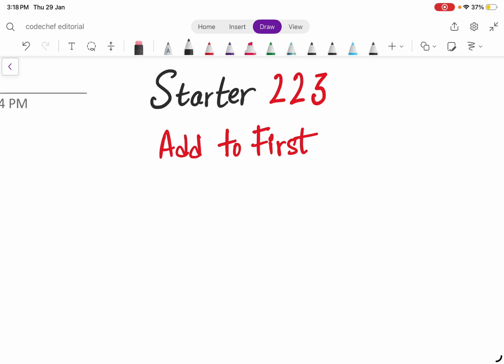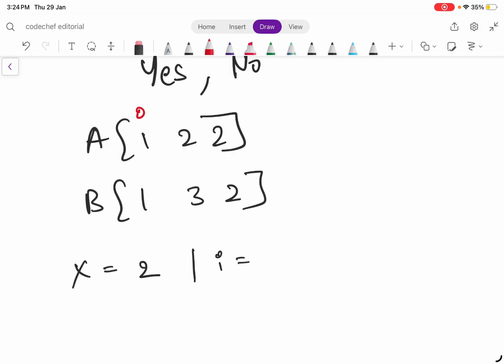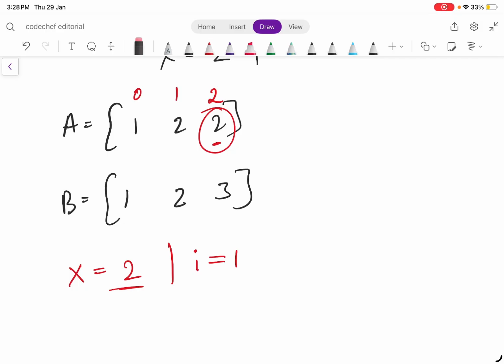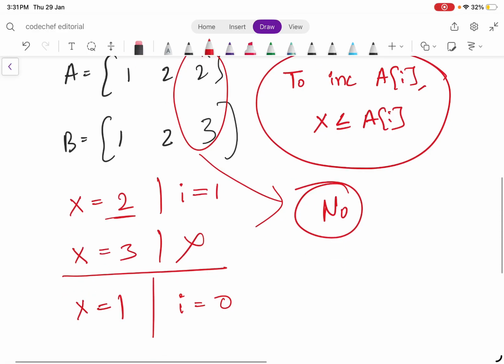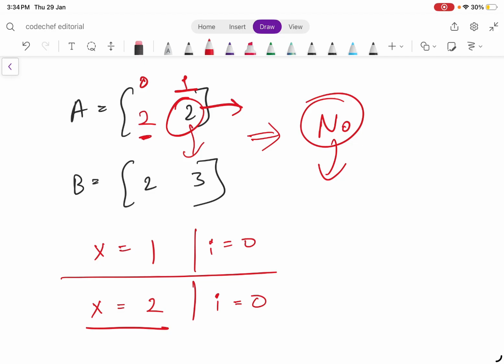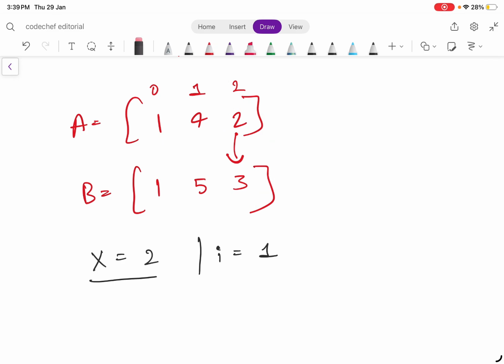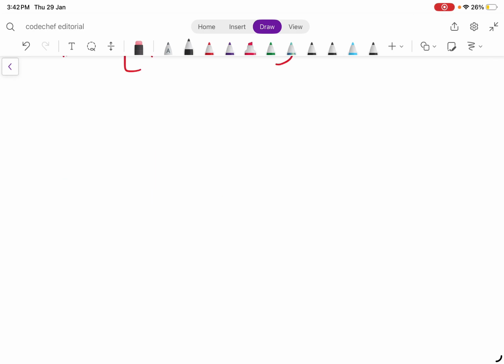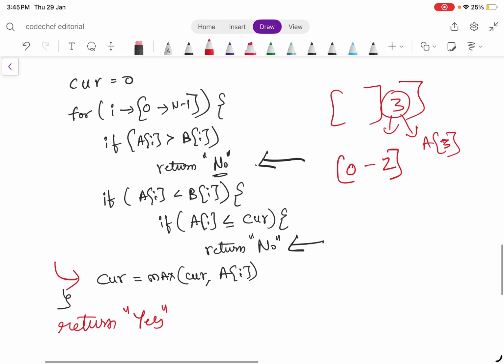Add to First || Codechef Starters 223 || Video Editorials